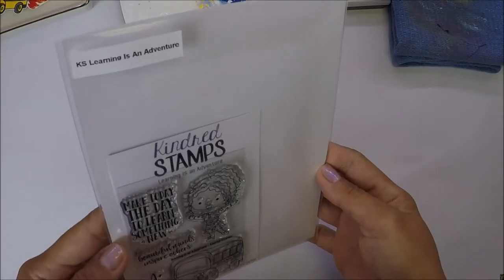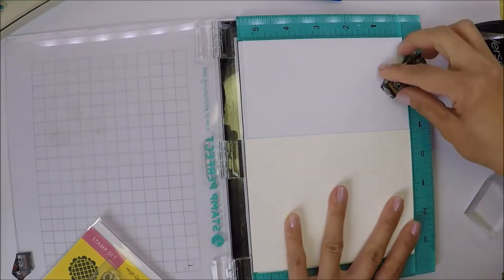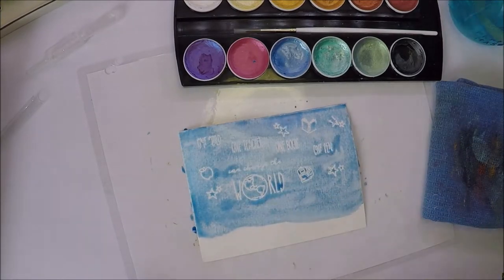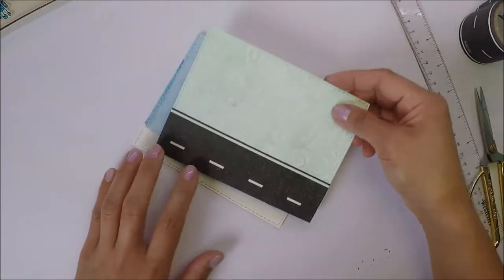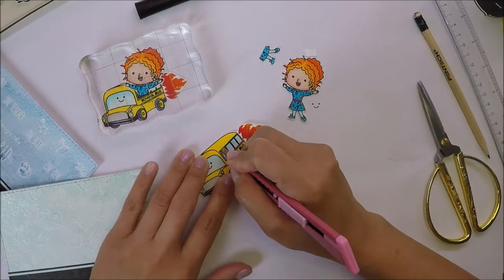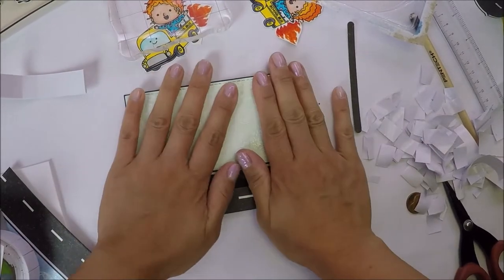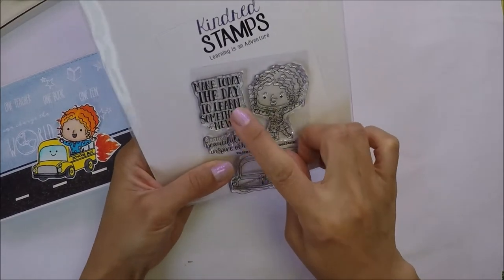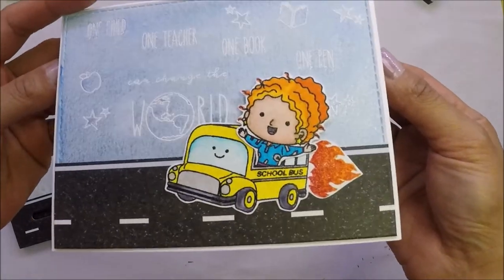Miss Adventure And The Yellow School Bus Cards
Good Morning Friends! I have another back to school cards for you today using Kindred Stamps learning is an adventure stamp set. I hope you like it. I really appreciate!!!:)

80 Markers
60 Markers
48 Markers
36 Markers
24 Markers

--ZIG Clean Color Real Brush Marker-Blender--